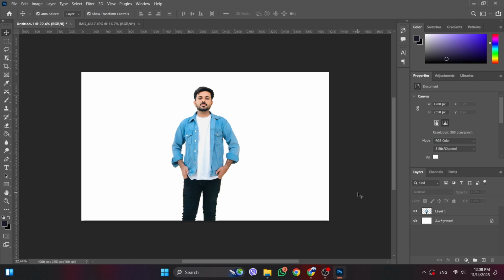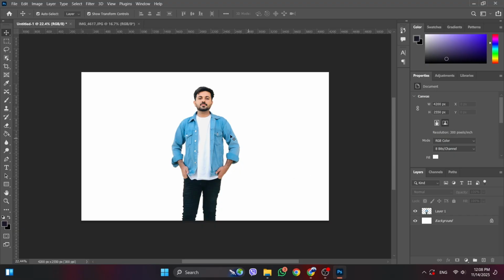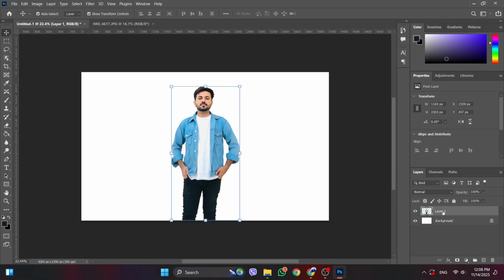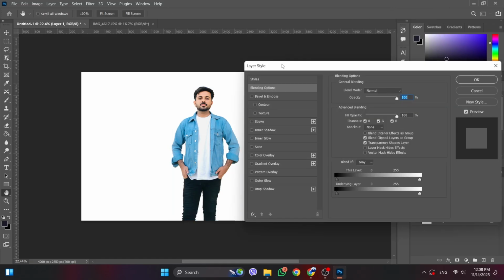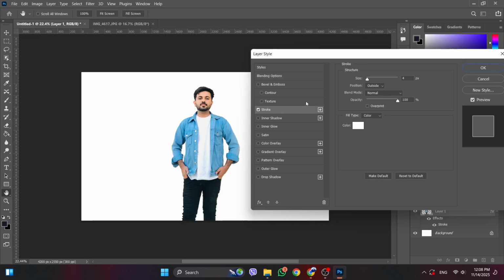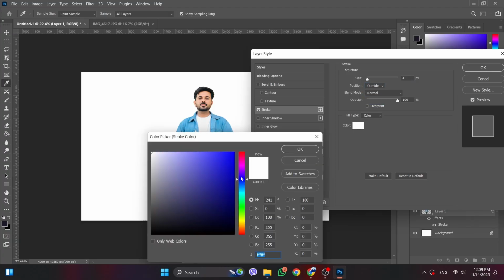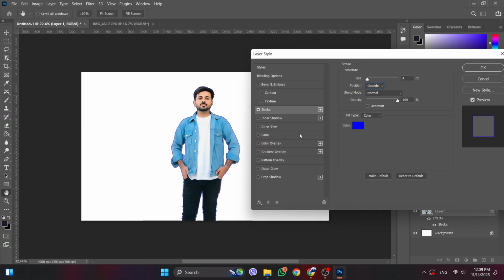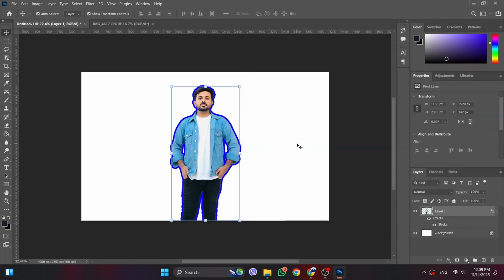How to Add Stroke (Outline) to Any Object, Text, or Shape in Photoshop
Want to add bold outlines or strokes to your designs in Photoshop? In this easy tutorial, you'll learn exactly how to use Layer Styles to apply clean, customizable strokes to any object, shape, or text — no matter your skill level.

Perfect for logos, thumbnails, social media graphics, and YouTube banners — this technique will instantly make your designs pop!

In this video, you’ll learn how to:
🎯 Add stroke to text using Layer Styles
✏️ Outline shapes and images with solid or gradient borders
🔲 Control stroke thickness, color, position (inside, outside, center)
🎨 Combine strokes with shadows and glow for pro-level effects
🧠 BONUS: How to add a double-stroke or outline a transparent PNG

🛠️ Works in all modern versions of Photoshop (CC & newer)